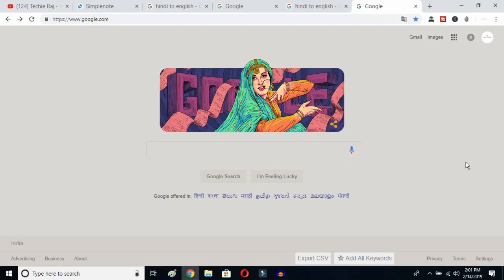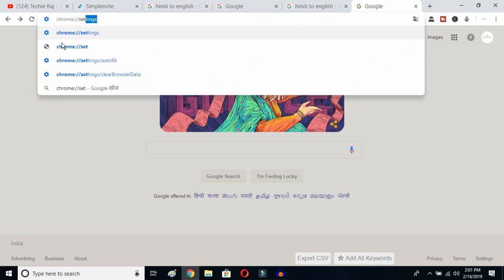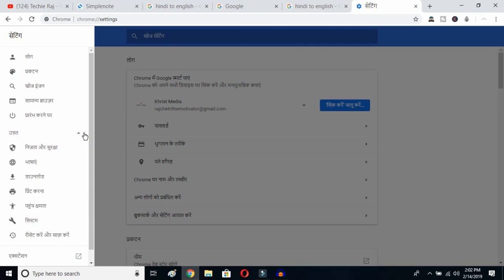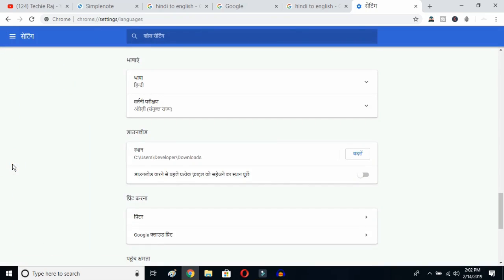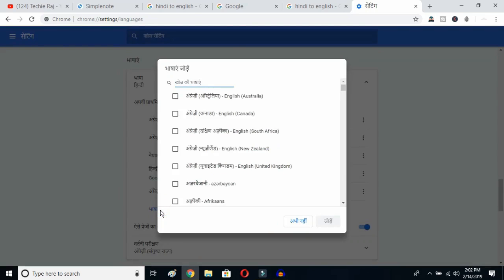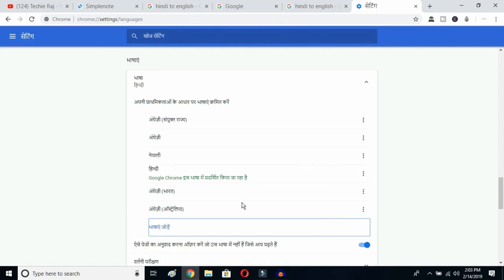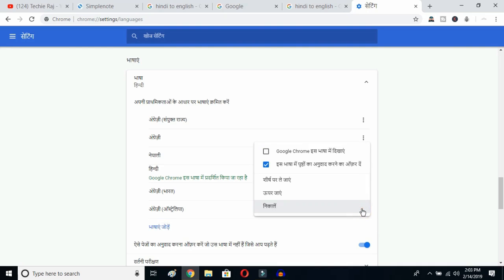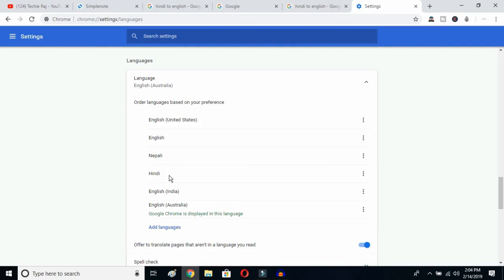Change Chrome Language From Macedonian To English | How to Change Chrome language into English 2019